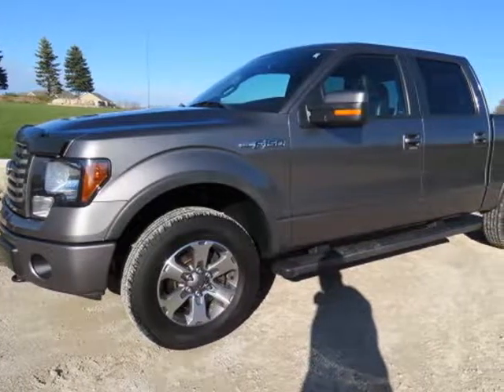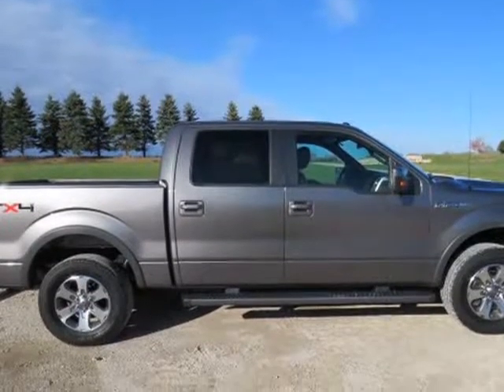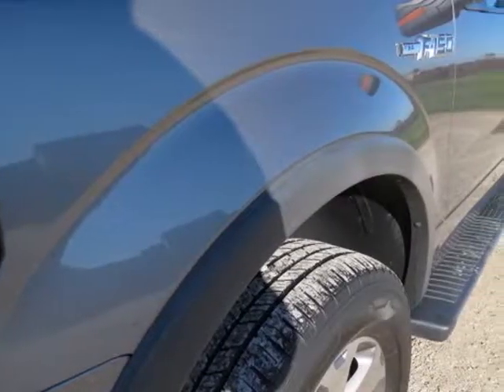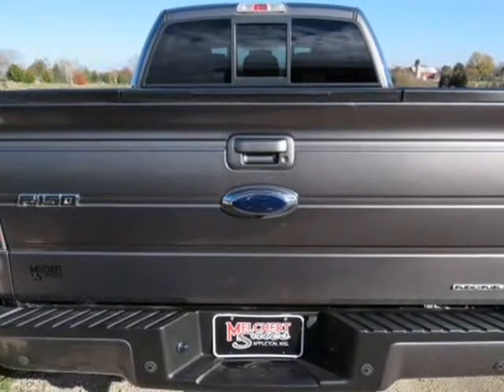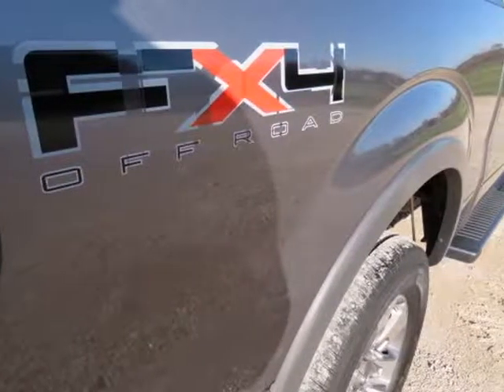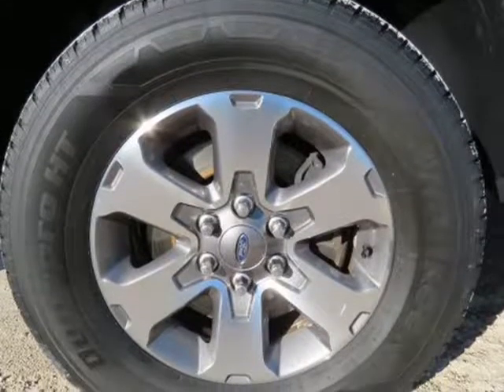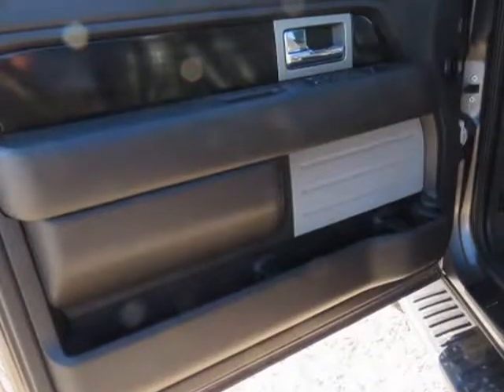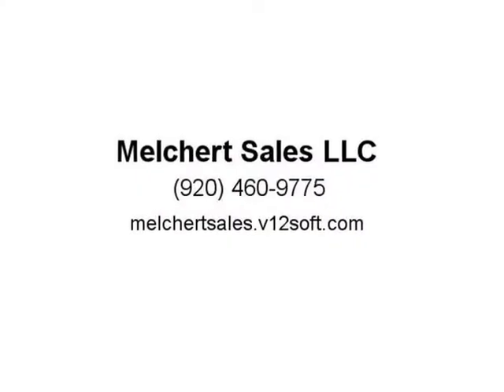2011 FORD F150 SUPER CREW FX4 5.0L 4WD HEATED LEATHER BCAM SOUTHERN (Neenah, Wisconsin)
1919 American Ct
Neenah